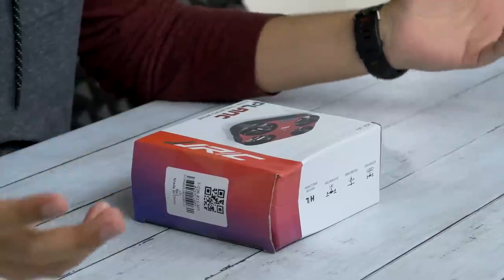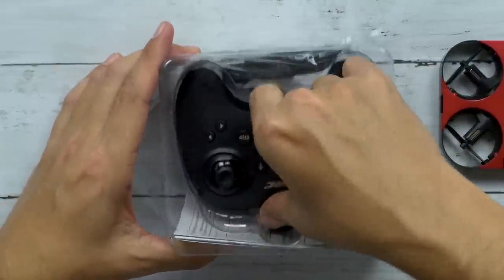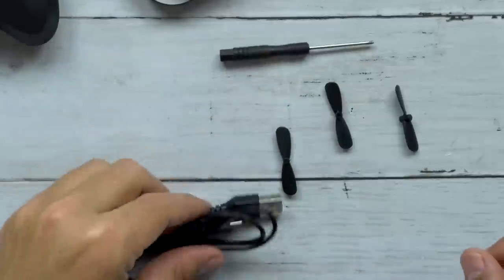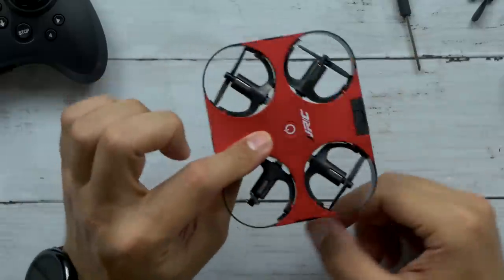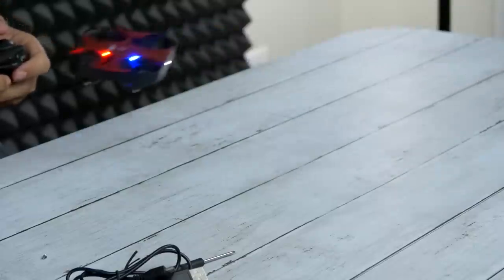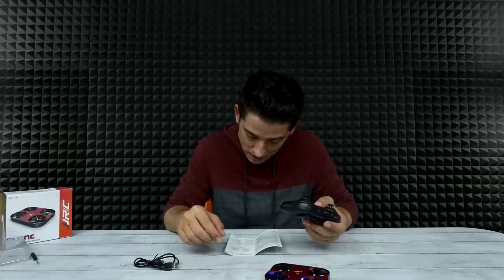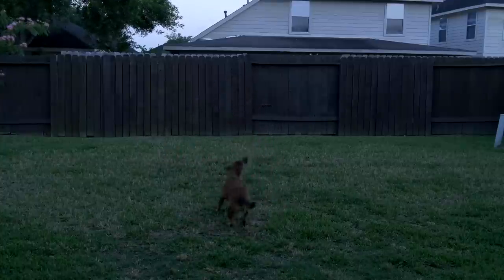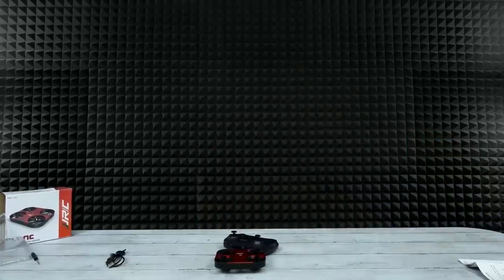This Video Was Fun To Make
🔥Amazing Tech Deals! (US)
🔥Other Amazing Tech Deals! (International)

Product Info:
JJRC H70 Mini Ultra-thin Remote Control Quadcopters 3799

Main Features:
• Remote control battery: 3 x AAA battery (not included)
• Charging time: about 50 minutes
• Flight time: 5-6 minutes
• Remote distance: about 40 meters
• High, medium and low 3 files can be switched, support hand throwing off
• Cool lighting, headless mode, one-button return, one-button takeoff
• Foldable machine shaft design, can be bounced with one button when used

Functions: Headless Mode,One Key Automatic Return,One Key Landing,One Key Taking Off,Slow down,Speed up,With light
Connectivity
Remote Control: 2.4GHz Wireless Remote Control
Channel: Unknown
Radio Mode: Mode 1 (Right-hand Throttle)
Compatible with Additional Gimbal: No
Battery
Battery: Lithium battery 3.7v/350mAh
Flying Time: 5~6mins
Battery Size: 3*2*2cm
Battery Weight: 30g

Package weight: 0.2345 kg

Product size (L x W x H): 8.50 x 10.20 x 1.20 cm / 3.35 x 4.02 x 0.47 inches